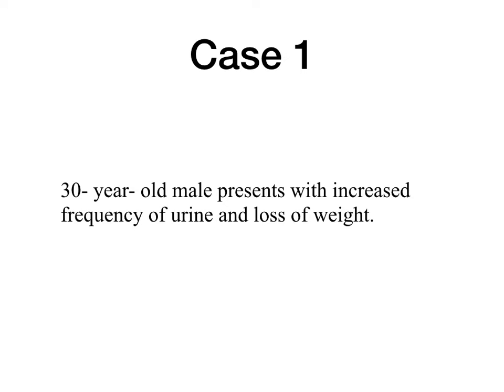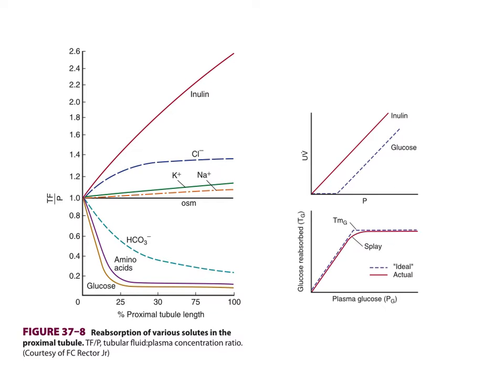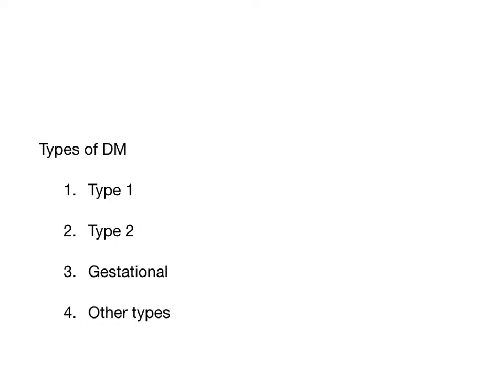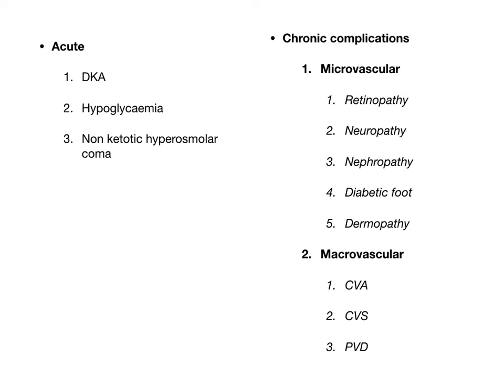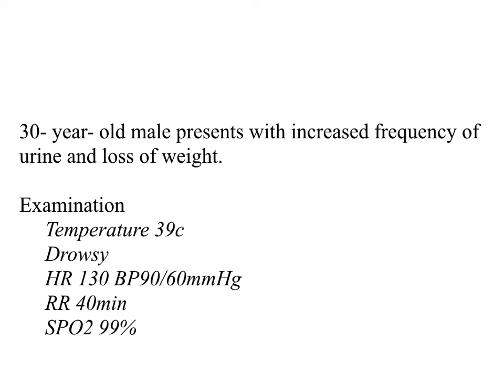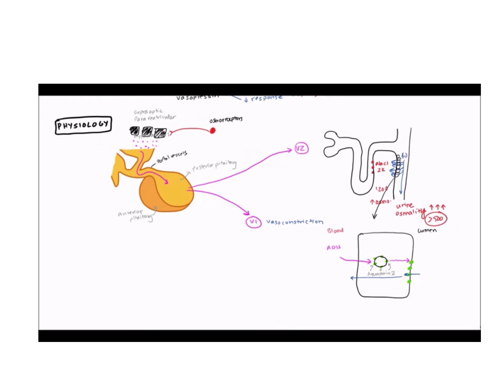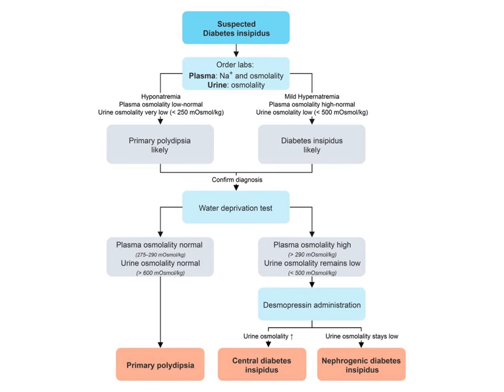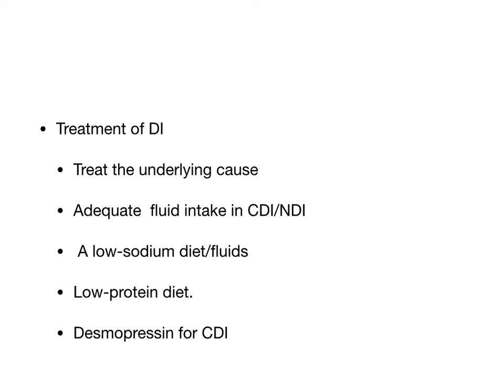Patient with Polyuria